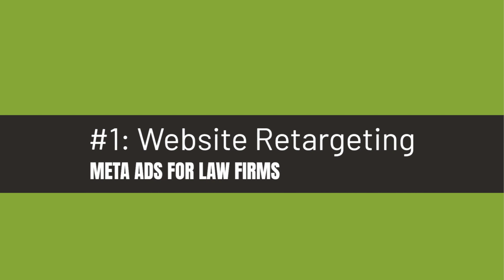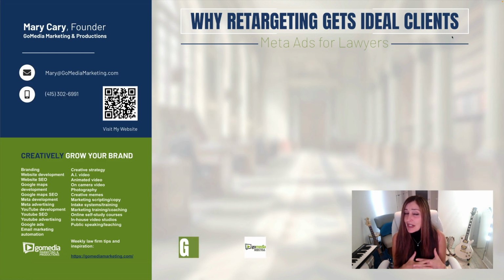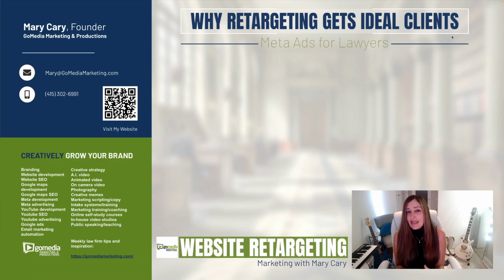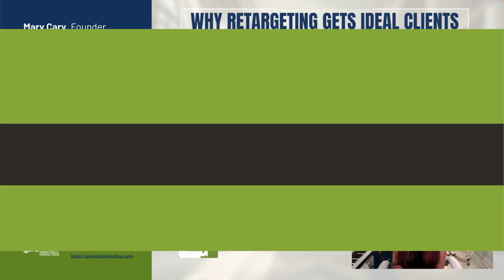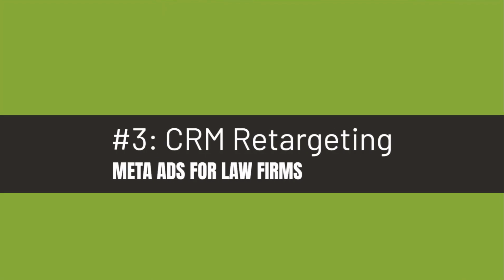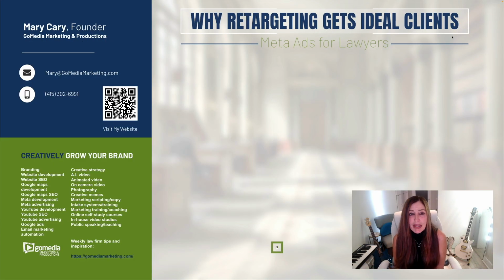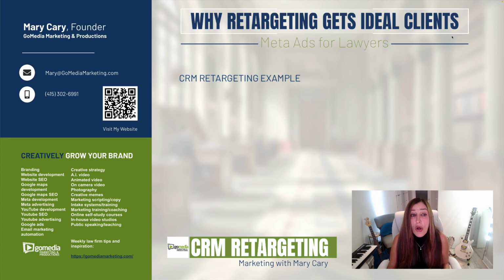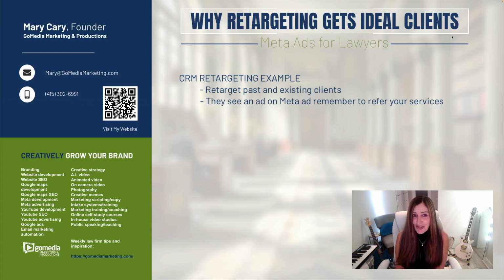LAWYERS: Get Ideal Clients How to Use Meta Ads for Retargeting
THREE WAYS TO WORK WITH US:
3) DIY Marketing Courses: (ask us)

WELCOME TO GOMEDIA MARKETING & PRODUCTIONS - LEGAL MARKETING SPECIALISTS
My name is Mary Cary. I am the founder of GoMedia Marketing & Productions. I’m a Wharton business intelligence, analytics specialist and marketing strategist, producer, director, speaker and course creator. We are a full service agency. We work mainly with an elite group of attorneys and other professionals including engineers, app developers and financial services.

ONLINE PLATFORMS AND GEAR ARE CHANGING REGULARLY WITHOUT WARNING, WHILE WE ARE REGULARLY KEEPING UP WITH THESE CHANGES, THERE IS A CHANCE WHAT YOU SEE IN THIS VIDEO MAY HAVE CHANGED. IF LOOKING AT A WEBSITE, YOUR BROWSER MAY DISPLAY DIFFERENTLY THAN EXPECTED, AND WEBSITES CAN BE REMOVED AT ANYTIME. THIS CONTENT IS SOLELY INTENDED
TO INSPIRE YOU.
THIS CONTENT HAS BEEN MADE AVAILABLE FOR INFORMATIONAL AND EDUCATIONAL PURPOSES ONLY. THE CONTENT IS NOT INTENDED TO BE A SUBSTITUTE FOR PROFESSIONAL ADVICE, BECAUSE THE CREATOR CANNOT CONTROL MANY ASPECTS OF YOUR PROJECT. THE CREATOR HEREBY DISCLAIMS
ANY AND ALL LIABILITY TO ANY PARTY FOR ANY DIRECT OR INDIRECT, IMPLIED, PUNITIVE, SPECIAL, INCIDENTAL, OR OTHER CONSEQUENTIAL DAMAGES ARISING DIRECTLY OR INDIRECTLY FROM ANY USE OF THE CONTENT WHICH IS PROVIDED AS IS, AND WITHOUT WARRANTIES OR GUARANTEES.